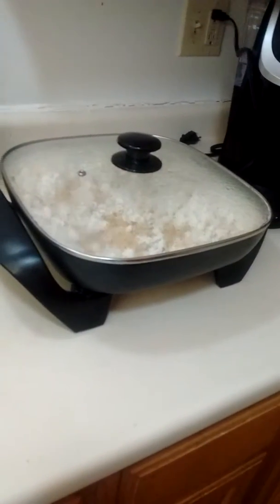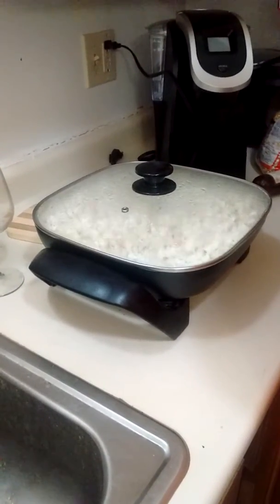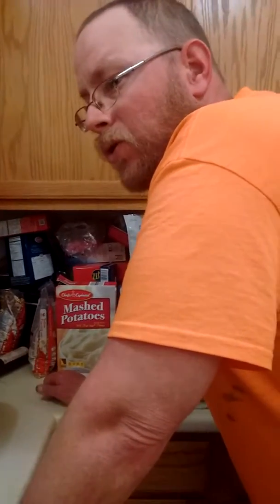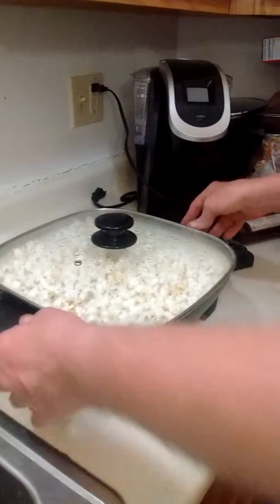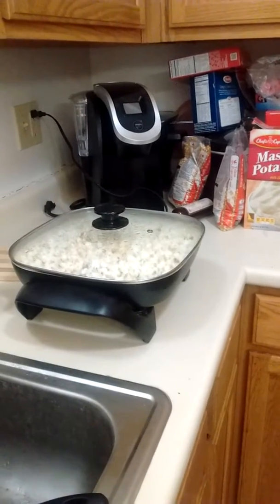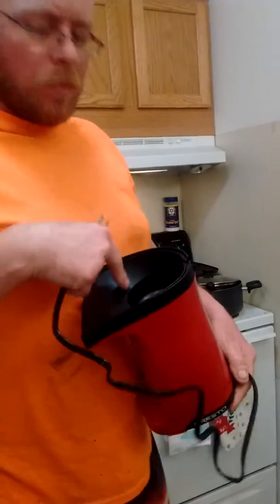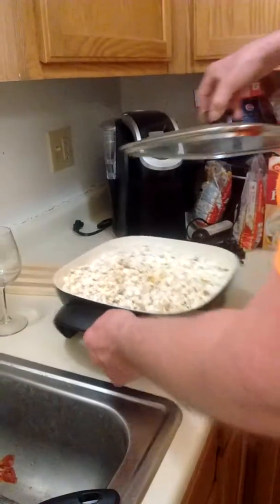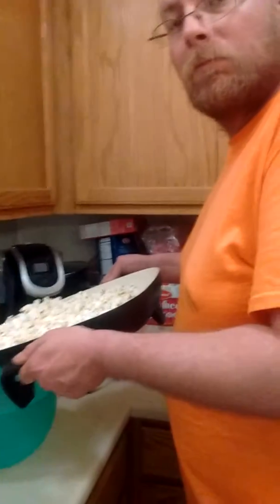My Boyfriend Corey Making Popcorn Blooper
My boyfriend Corey tried the Presto popcorn popper her bought me as a Christmas gift he thought it shit the bed, then he finally realized he put to much kernels in the popper, he used my electric skillet to make popcorn it actually pops the popcorn